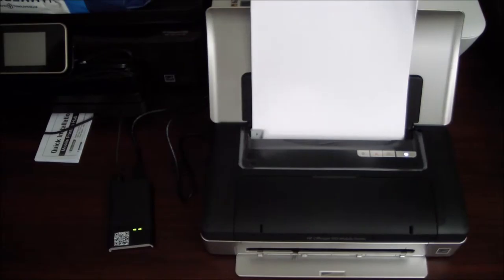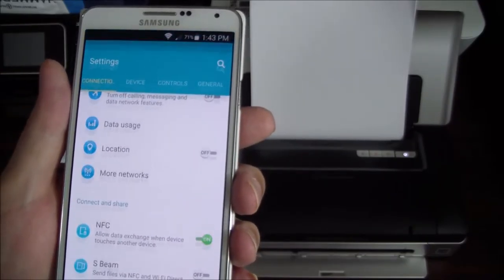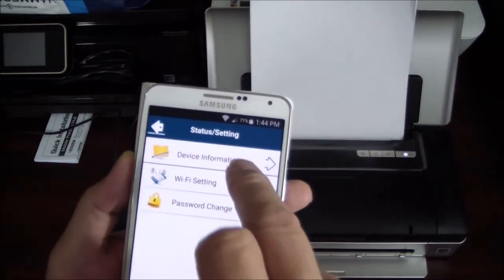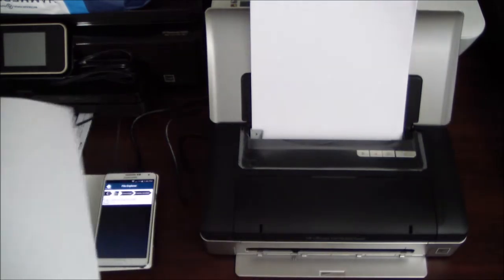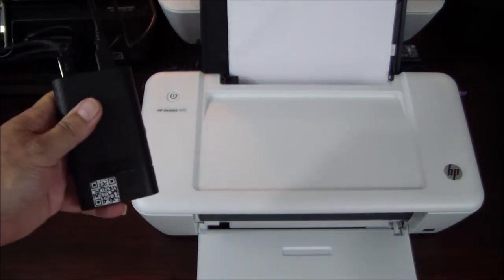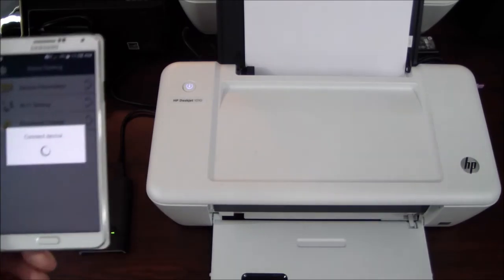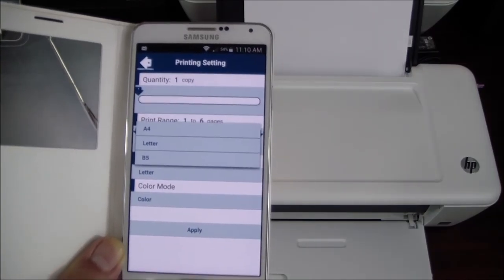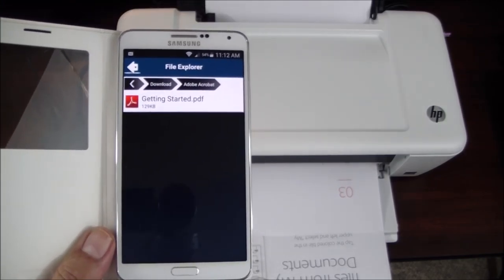TiS Mobile Printing Hub Unboxing & Setup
We just performed a Hands-On Test of the TiS Mobile Printing Hub (MPH). What's that you say? Well the portable MPH device connects to virtually any PCL printer or MFP with a USB port and bestows iOS/Android mobile printing features such as AirPrint, WiFi Direct Printing and NFC Touch-to-Print. This makes it a viable solution for upgrading a perfectly good printer with mobile printing capabilities as well as for use as an ad-hoc connection for various printers that you may encounter in your travels.